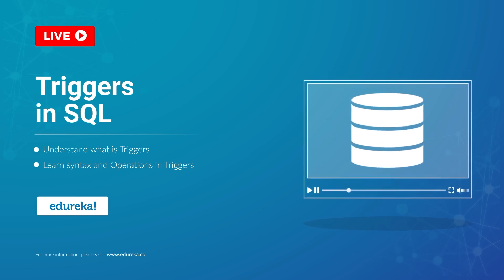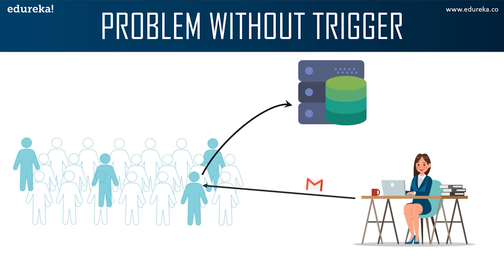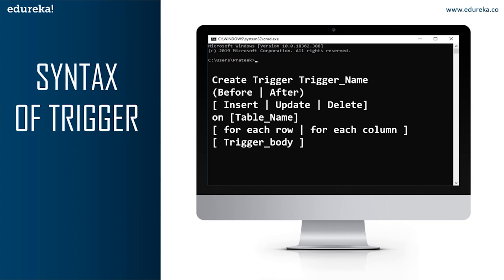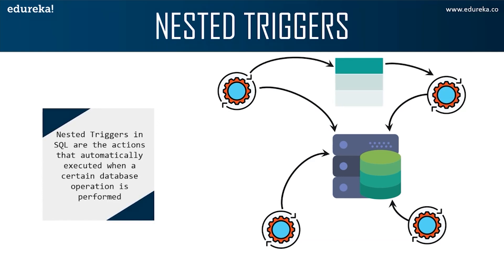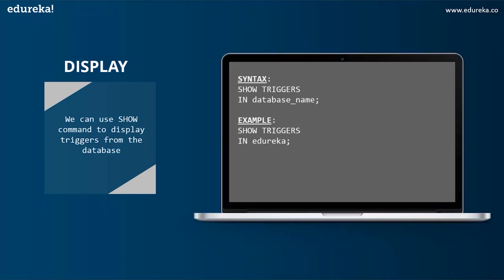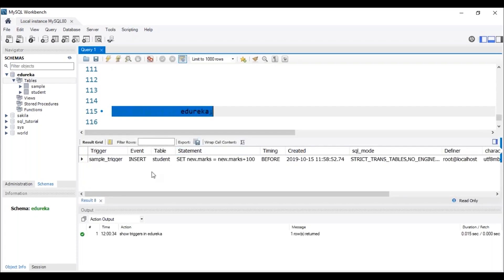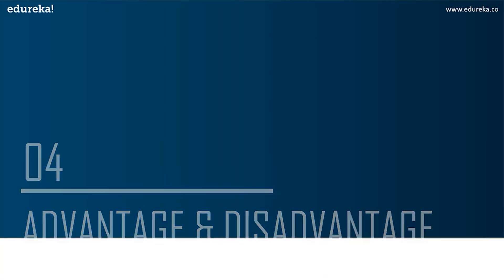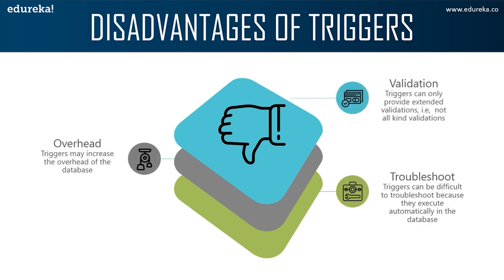Triggers in SQL | Triggers In Database | SQL Triggers Tutorial For Beginners | Edureka Rewind - 6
This Edureka video on 'SQL Triggers' will help you understand the concept of triggers in SQL. Below are the topics covered in this SQL Triggers For Beginners:
00:00 Introduction
00:21 Agenda
00:48 What is a Trigger
02:21 Syntax of Trigger
04:29 Nested Triggers
05:19 Operation in Trigger

** Edureka Elevate Program. Learn now, pay later

1. This is a 4 Week Instructor-led Online Course.

2. We have a 24x7 One-on-One LIVE Technical Support to help you with any problems you might face or any clarifications you may require during the course.

3. At the end of the training, you will be working on a real-time project for which we will provide you with a Grade and a Verifiable Certificate!

MySQL is the most popular open-source database. This training is your first step towards gaining a strong foundation and hands-on experience in using and administering this open-source relational database.

You will gain an understanding of the core concepts and advanced tools and techniques to manage data and administer the MySQL Database. Through this training, you will gain the ability to create and administer your own MySQL Database and manage data.

This course can be beneficial for people having the below professional background:

• Database Developers

• Application Developers

• Database Designers

• Database Administrators

Why learn MySQL DBA?

Edureka's MySQL Administration training is based on the MySQL Database 5.6 version. This is your first step in getting to know this open-source relational database with extensive hands-on learning.

You will get a general understanding of relational databases and techniques to design an efficient database system. You will learn the powerful Structured Query Language (SQL) to build a database and manipulate data. You will also learn the various administration skills required to manage the database.